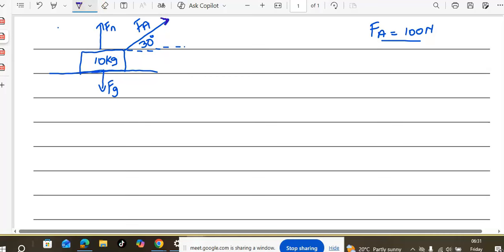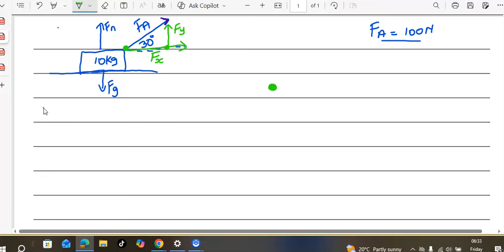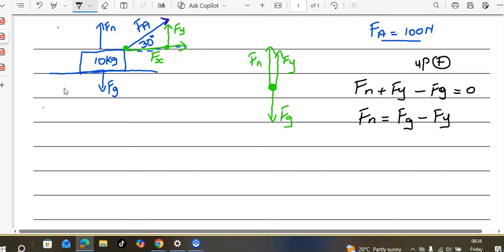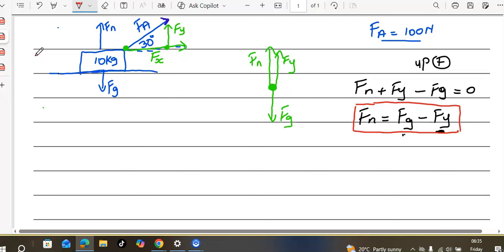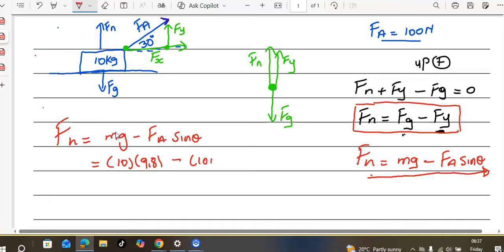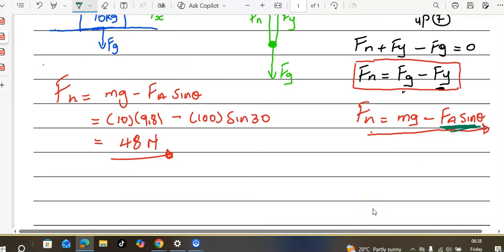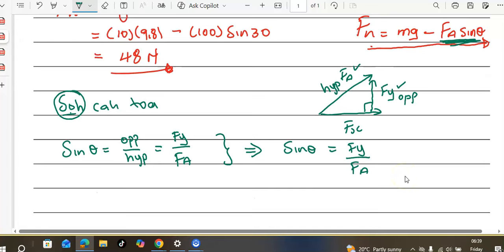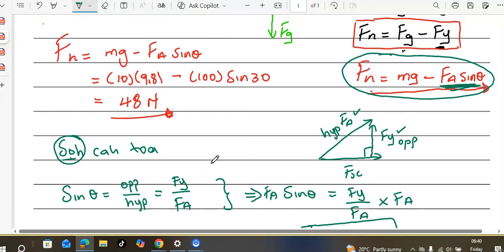Normal when applied force is pulled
In this video, we explain how the normal force changes when an applied force is pulled at an angle to a surface. You’ll learn how vertical components of the applied force affect the normal reaction and why pulling an object can reduce friction compared to pushing it.